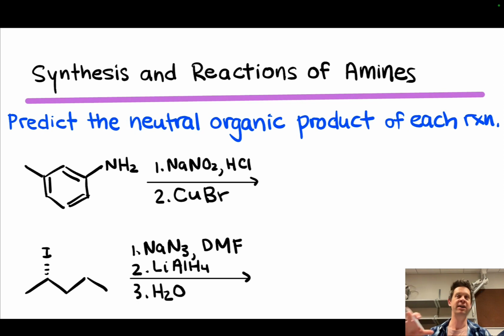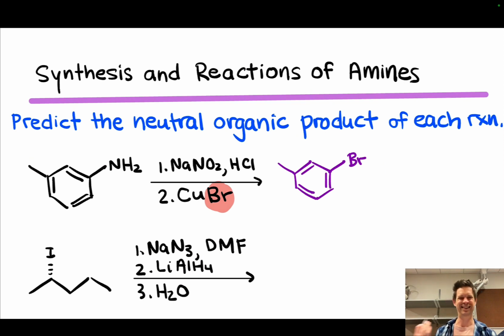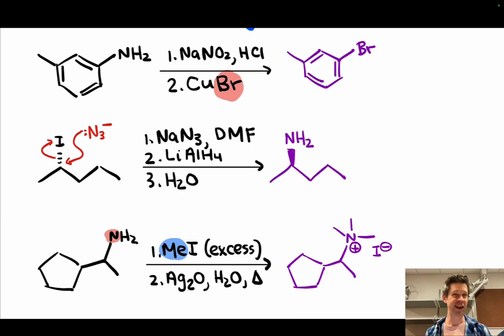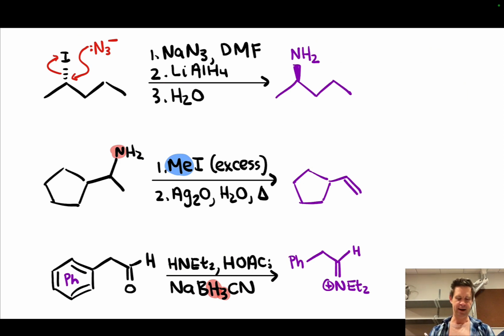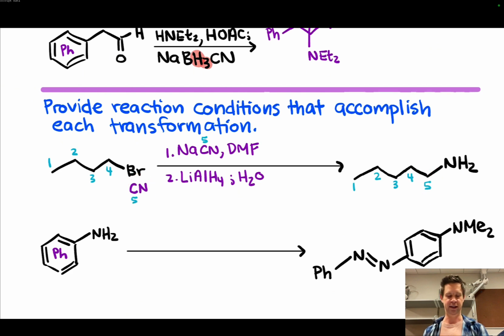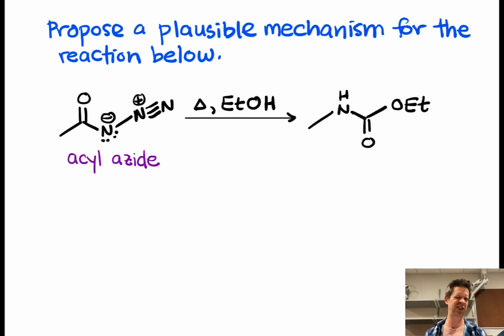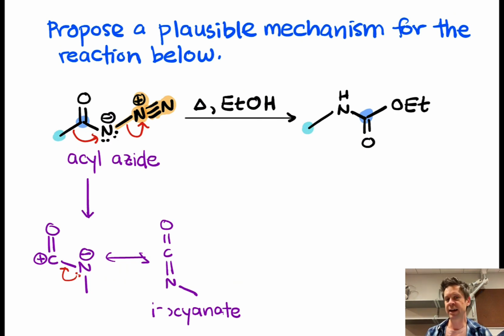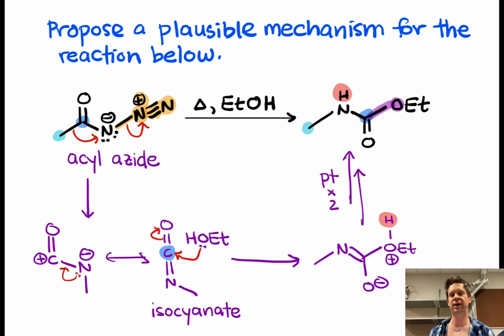Synthesis and Reactions of Amines | LTQ 9.1, Spring 2024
00:00 Introduction
00:40 Sandmeyer Reaction
02:51 Reduction of Alkyl Azide
04:45 Hofmann Elimination
06:52 Reductive Amination
10:13 Installing an Aminomethylene Group
12:02 Azo Coupling
14:06 Mechanism of a Curtius Reaction